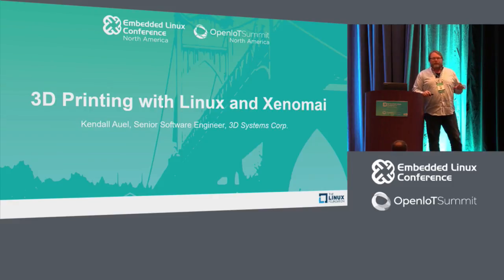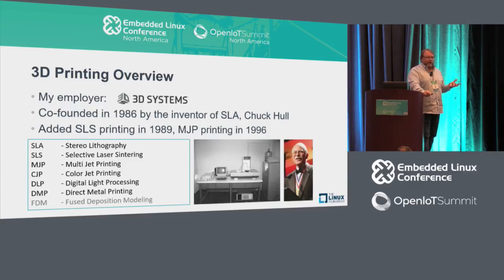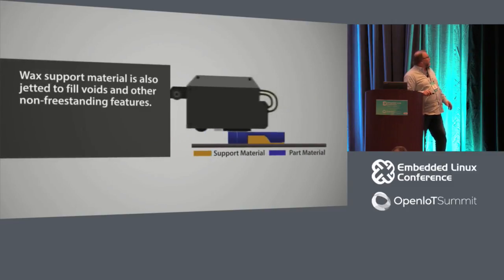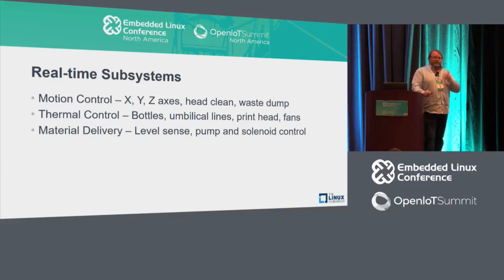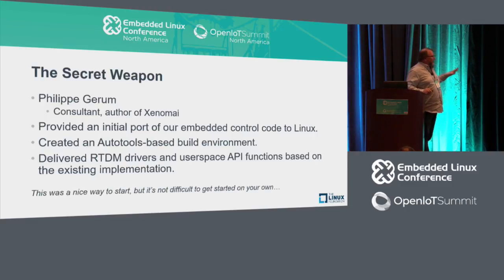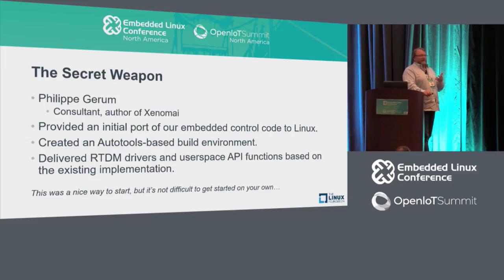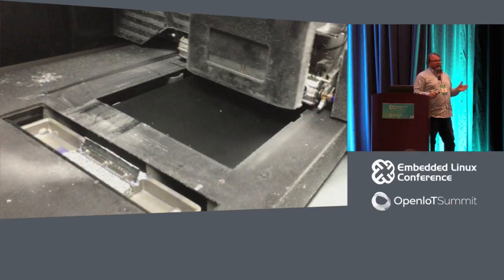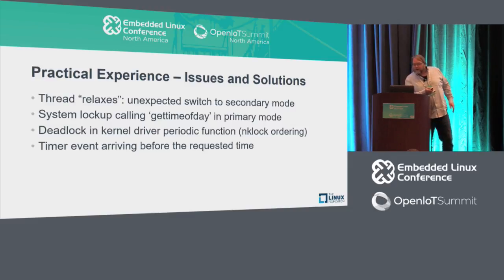3D Printing with Linux and Xenomai - Kendall Auel, 3D Systems Corp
3D Printing with Linux and Xenomai - Kendall Auel, 3D Systems Corp.

Software running on embedded Linux with Xenomai is used to control a 3D printer. The lessons learned and practical advice will be shared in this presentation. There were many challenges to overcome. A complete 3D printing system requires precise motion control, thermal control, material delivery and monitoring, and coordinated data transfers. All concurrent real time processes must be coordinated and managed, while providing interactive response to user input. In parallel with the real time processing, the system must slice the 3D model into layers for printing, which is by its nature a compute-bound application. The dual-kernel architecture of Linux with Xenomai was ideal for maintaining low and predictable latencies for real time control, while allowing the complex and resource intensive slicing application to run in parallel.

About Kendall Auel
Kendall has been developing embedded software and graphics applications for 35 years. He is currently a senior software engineer at 3D Systems, writing embedded real time device control software for 3D printers. In previous positions he has written embedded code for live television production equipment, color printers and copiers, flat panel televisions and computer monitors, office projectors, and 3D graphics display systems. He began his career writing CAD/CAM software for mechanical and electrical engineering applications. Previously, he was a speaker at the Computer Graphics '88 conference in London, England.